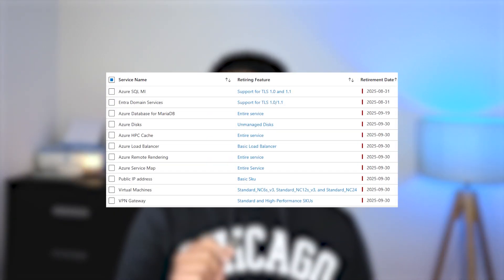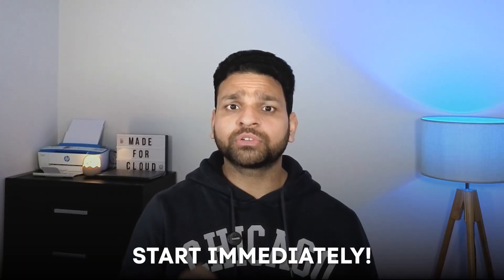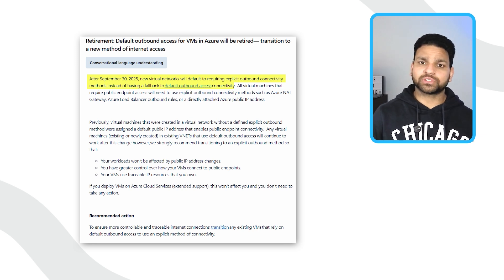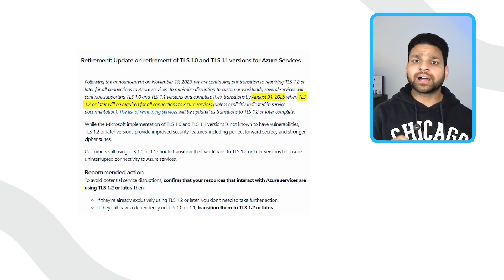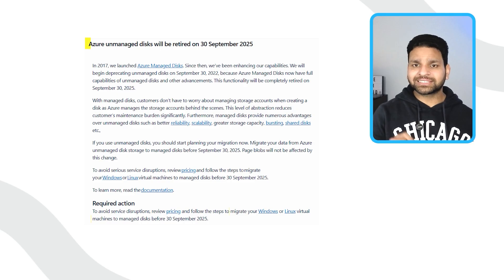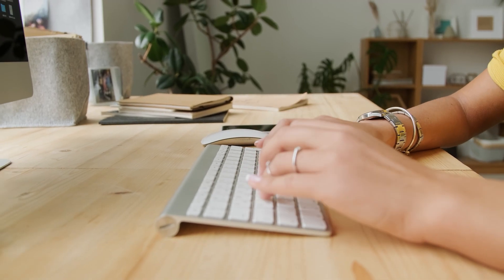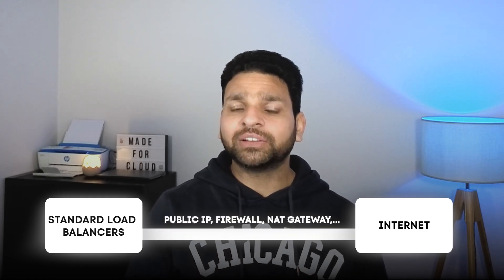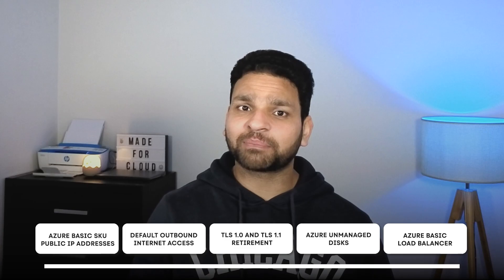5 Azure Retirements That Will BREAK Your Workloads in 2025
Microsoft Azure is making some of the biggest changes in years. On 31 August and 30 September 2025, several Azure services and features will retire permanently, and if you’re not prepared, your workloads could stop working overnight.

In this video, I’ll explain:
✅ Azure Basic Public IP retirement and what it means for VPN & ExpressRoute
✅ Removal of Default Outbound Internet Access for new VMs
✅ Block of TLS 1.0 & 1.1 – only TLS 1.2+ will work
✅ Azure Unmanaged Disks retirement – VMs will not boot
✅ Azure Basic Load Balancer retirement – migrate or face downtime

You’ll learn what’s changing, how it impacts your environment, and the steps you need to take now to avoid outages.

💡 If you use Azure for networking, VMs, or applications, this video is critical to your planning for 2025.

00:00-01:15 Intro
01:15-02:20 Azure Basic SKU Public IP Adresses
02:20-03:37 Default Outbound Access
03:37-04:43 TLS 1.0 & TLS 1.1
04:43-05:47 Azure Unmanaged Disk
05:47-07:11 Azure Basic Load Balancer
07:11-08:34 Summary